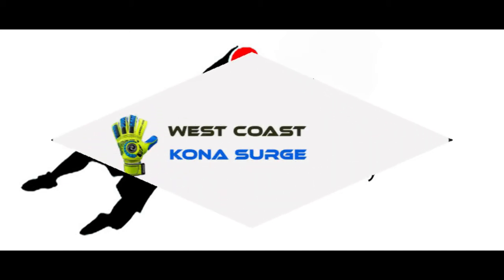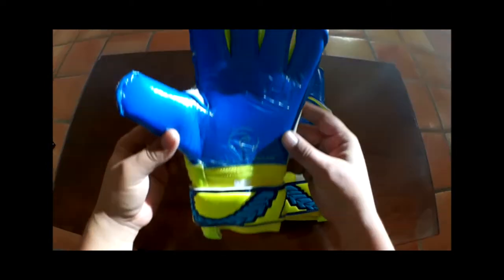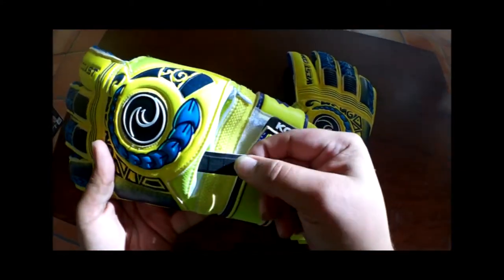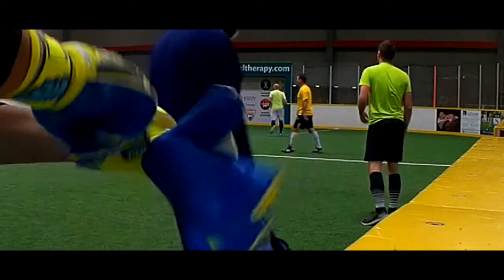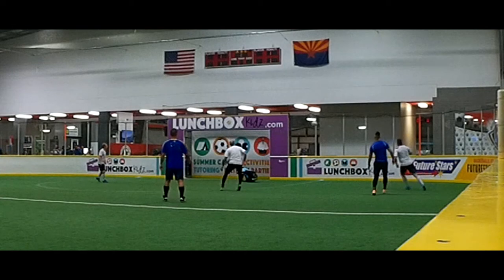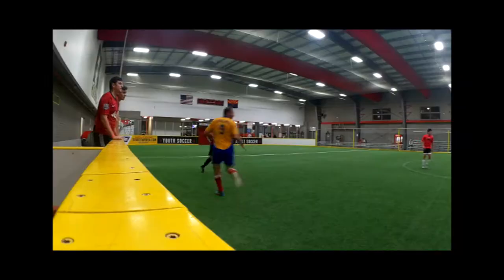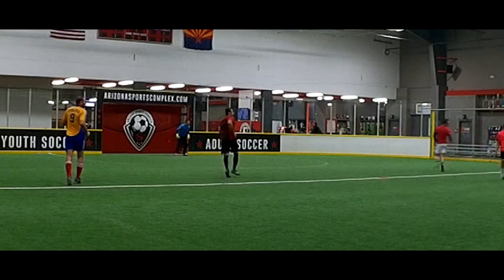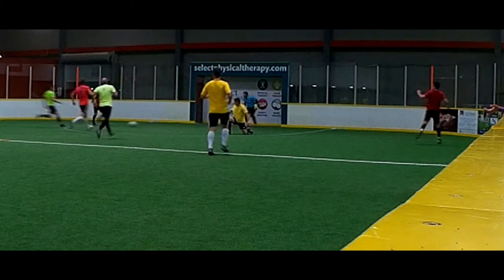West Coast Kona Surge Goalkeeper Glove Review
In this video I take a look at the Kona Surge goalkeeper glove from West Coast GK and the provide a full review of the glove after using it in several matches.  West Coast is one of the largest independent goalkeeper glove brands in the U.S.  The Kona Surge is a unique hybrid cut glove with outstanding grip provided by it 4mm all-weather German Supreme Latex.  The Kona Surge has been worn by professional goalkeepers like Zac Lubin and Sammy N'djock.